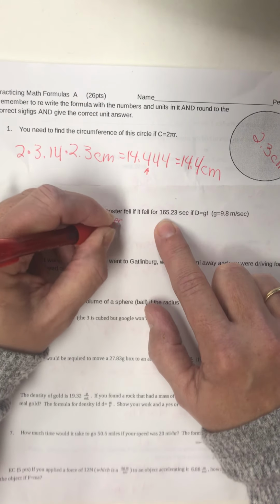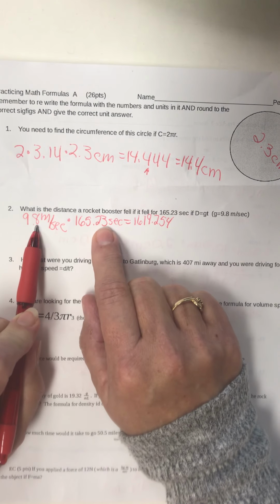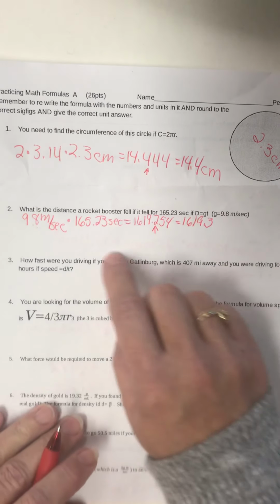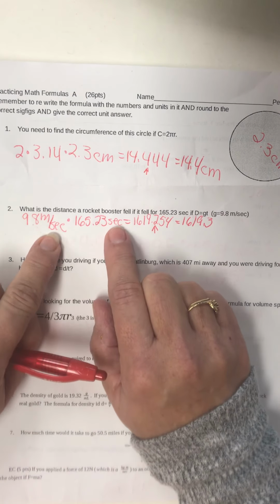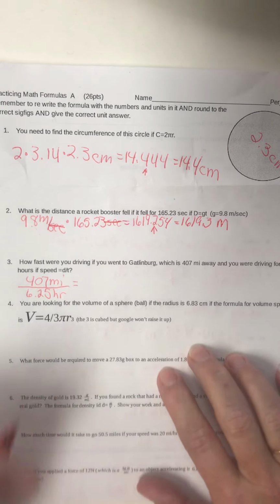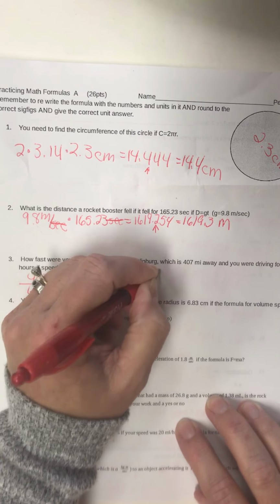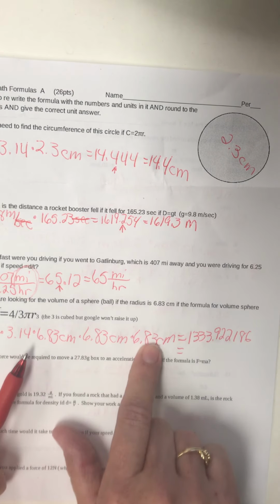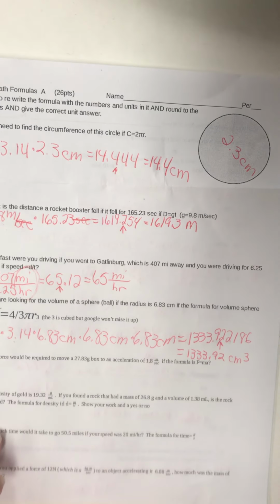Practicing math formulas A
How to do this assignment